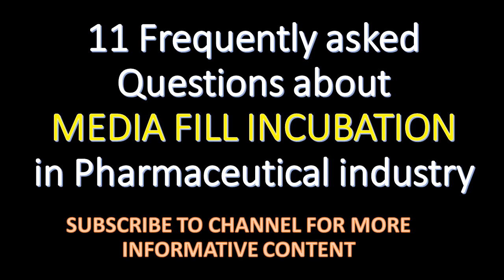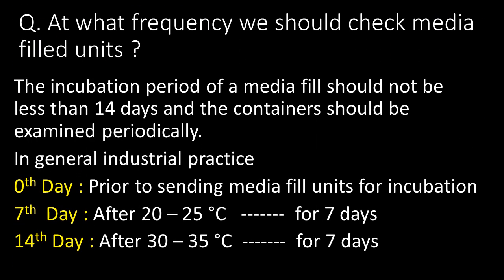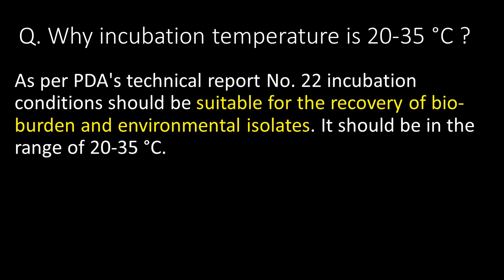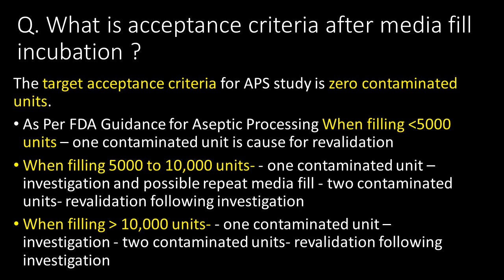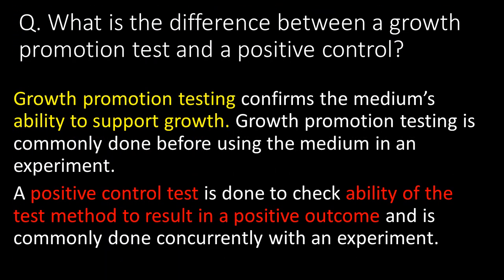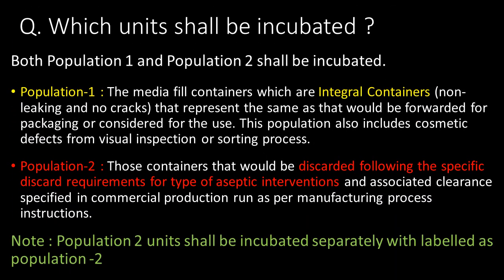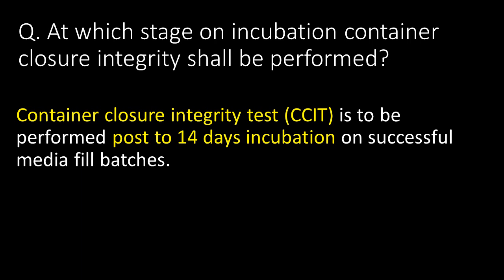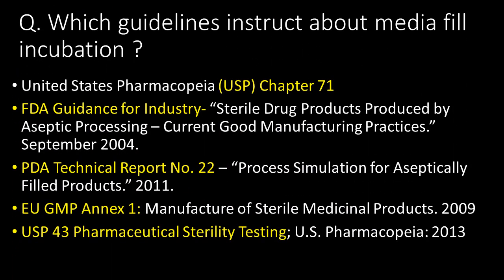Media fill incubation in Pharmaceutical industry l Basic and important Questions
Q. At what temperature and for what time duration we should incubate media fill units ?
Q. At what frequency we should check media filled units ?
Q. Why we should invert media filled units after 7 days of incubation ?
Q. Why incubation temperature is 20-35 °C ?
Q. What is acceptance criteria after media fill incubation ?
Q. What happens during media fill incubation ?
Q. What is the difference between a growth promotion test and a positive control? .
Q. Which units shall be incubated ?
Q. At which stage on incubation container closure integrity shall be performed?
Q. What is basic requirements for incubators used for media filled unit incubation?
Q. Which guidelines instruct about media fill incubation ?